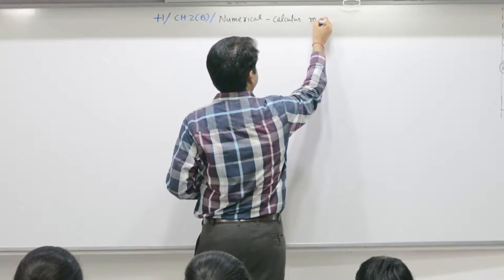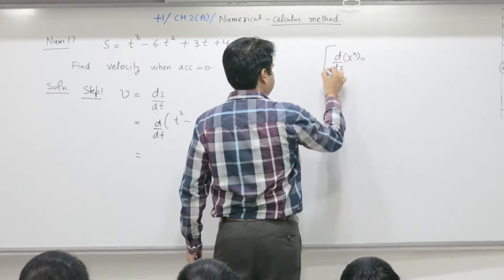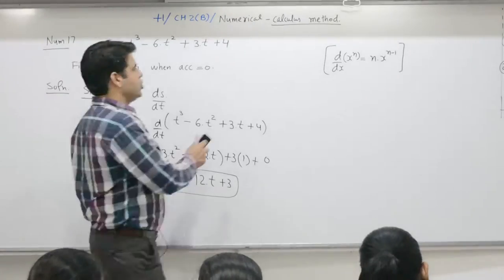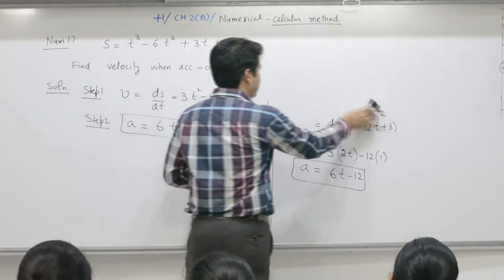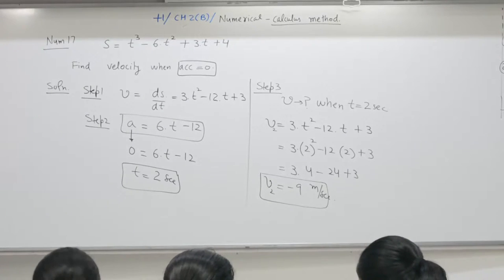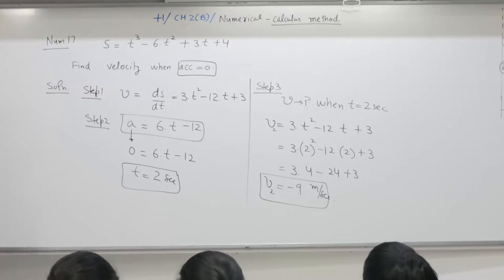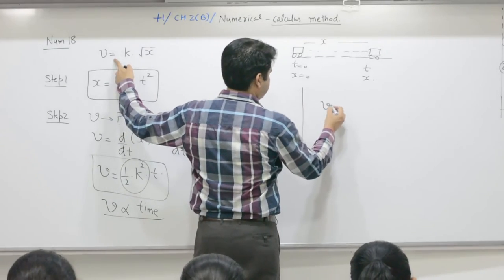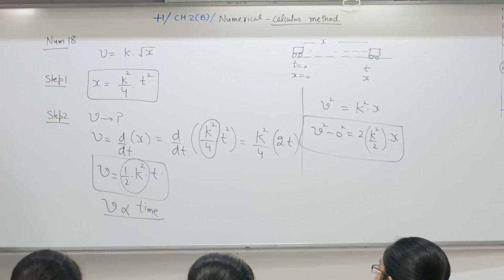Class 10+1, Chapter 2B, Question 3,4 Numericals With subs